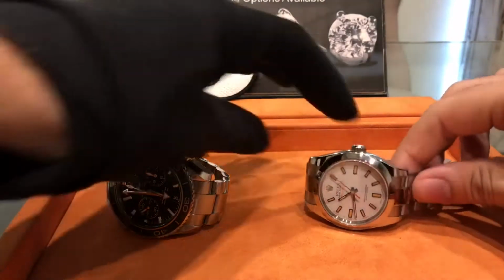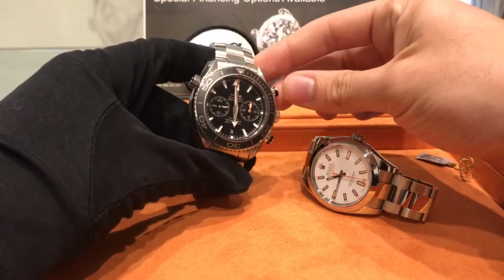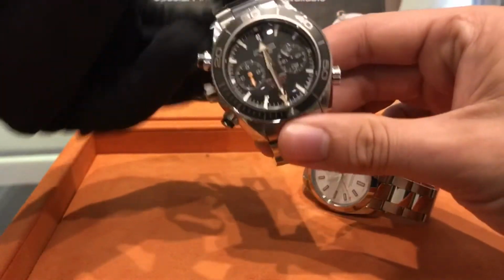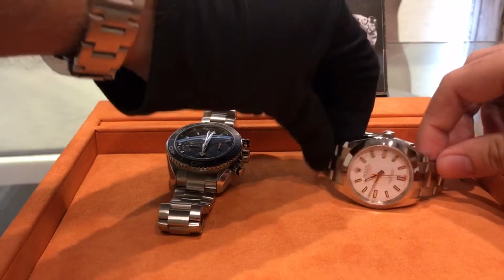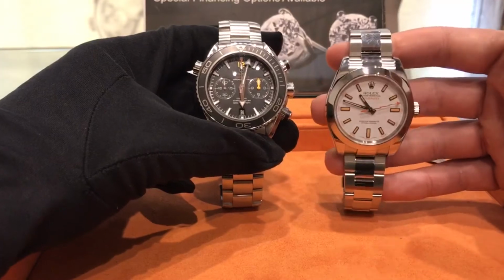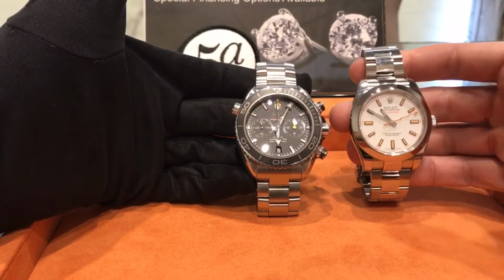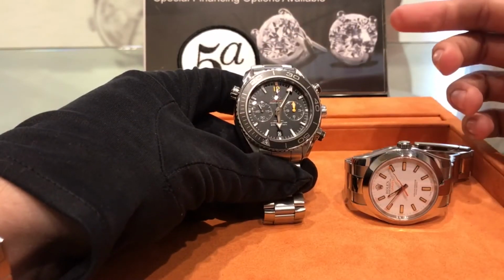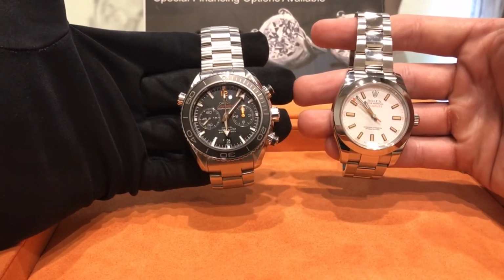Rolex VS Omega!!!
A quick comparison between Rolex and Omega!!! Shot at Store5a Columbus, OH.
and please visit my instagram @watchrob